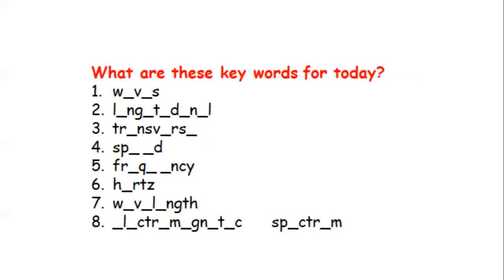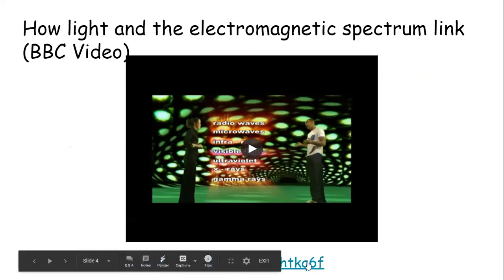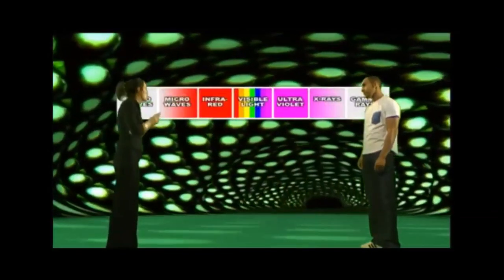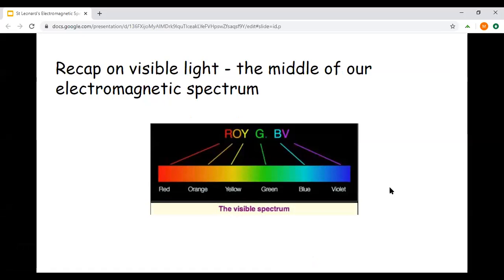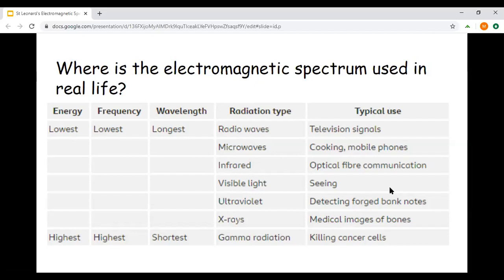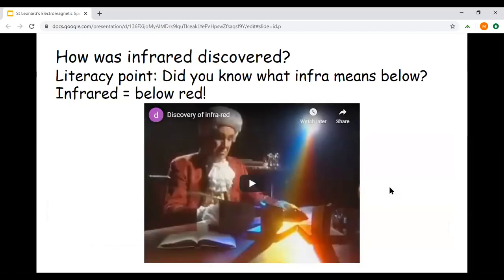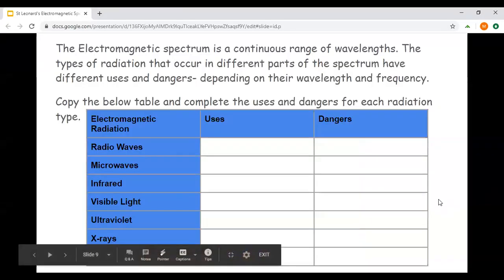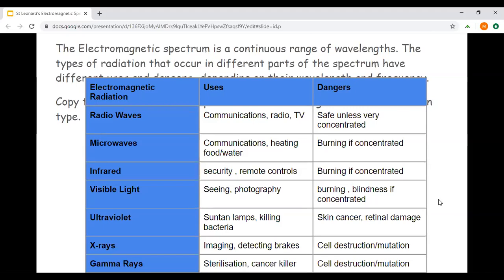Year 8 The Electromagnetic Spectrum